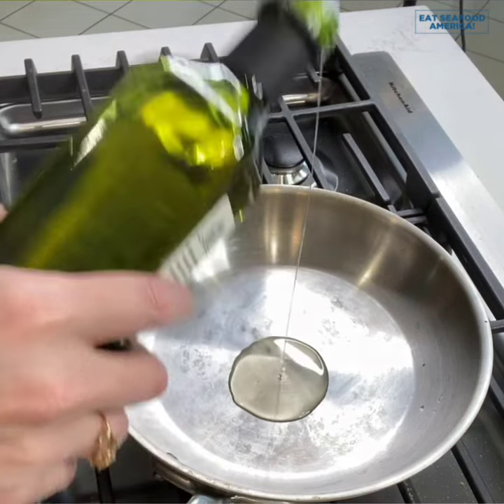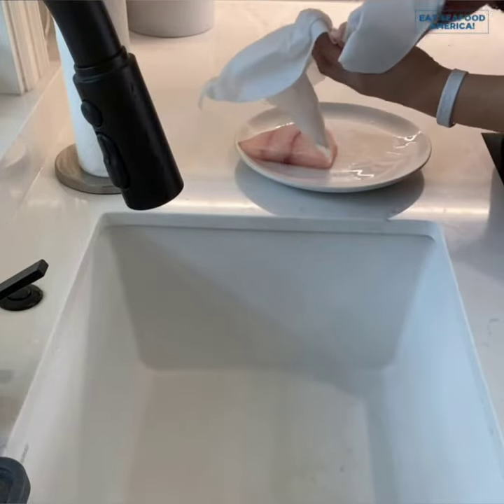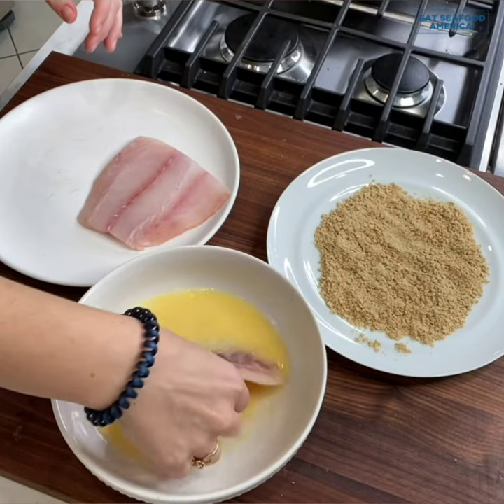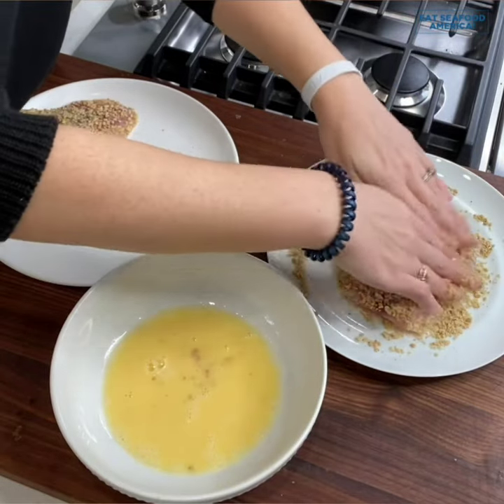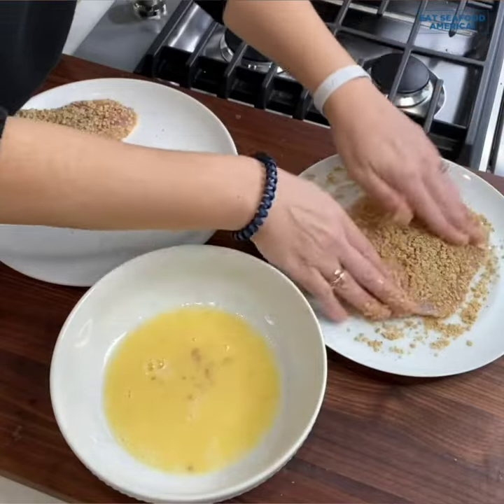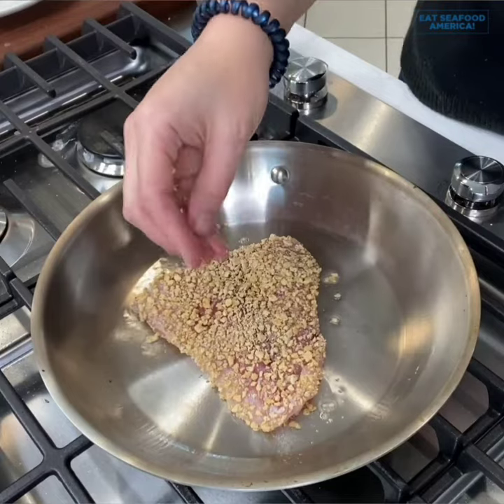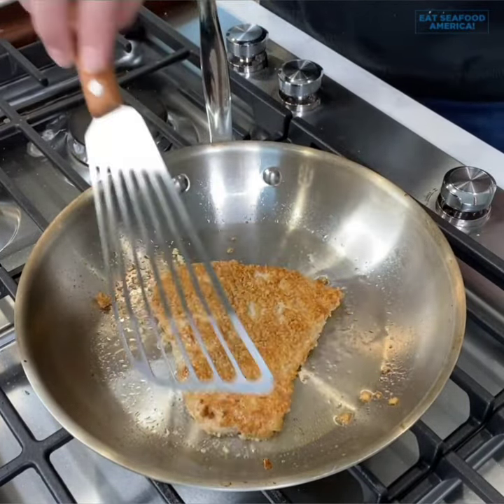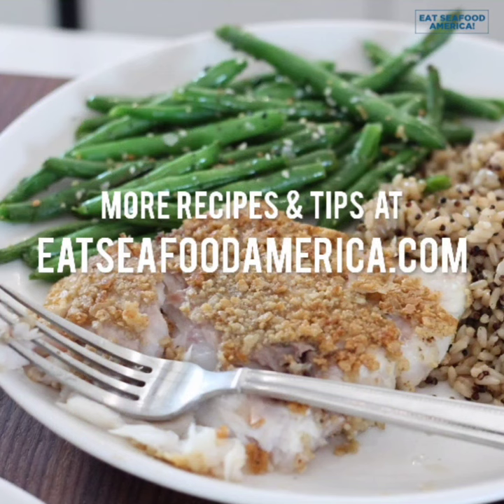How to Cook Seafood: Episode 3 - White Fish such as Cod, Snapper or Pollock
In the third installment of our How to Cook Seafood series, Mary Ellen Phipps of Milk and Honey Nutrition walks us through how to cook various species of white fish, such as snapper, cod, haddock, halibut, pollock, barramundi or grouper.

If you only order seafood from restaurants because you think it’s too complicated to fix at home,
watch this video to see how simple it is to cook fish in under 15 minutes.

Let's